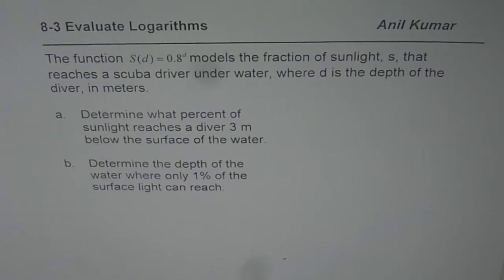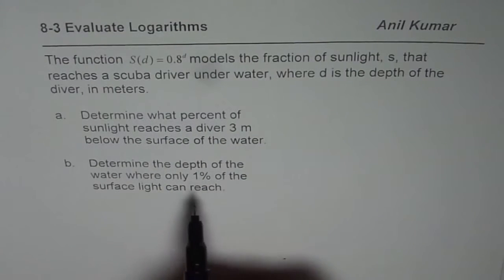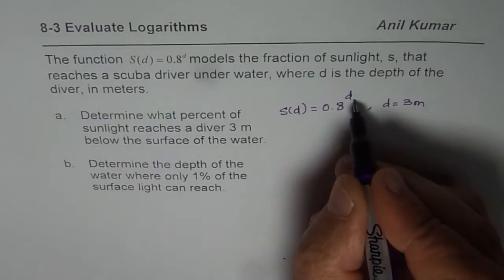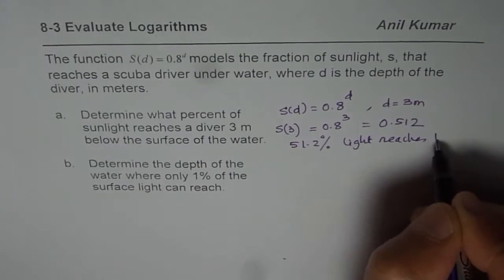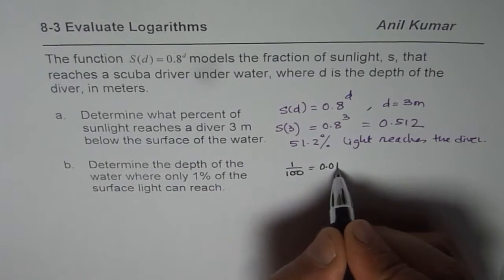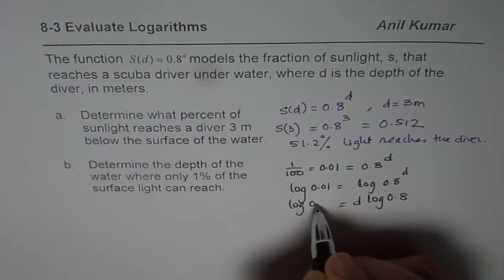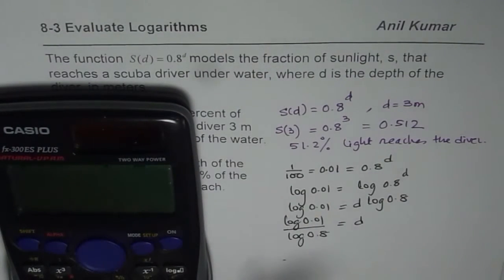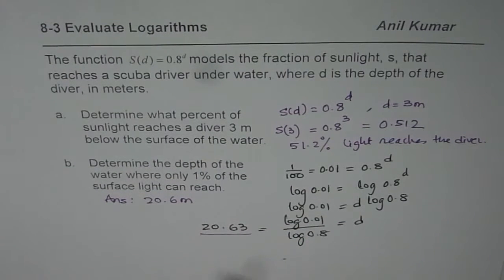Percent Sunlight in Ocean Depth Logarithmic Application